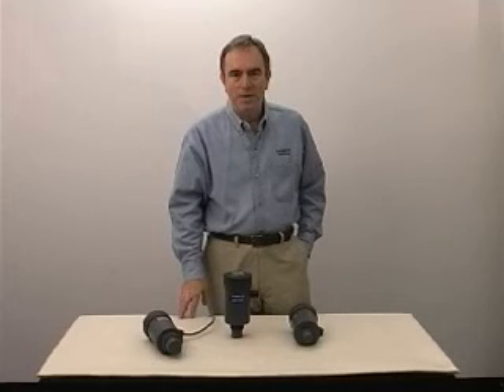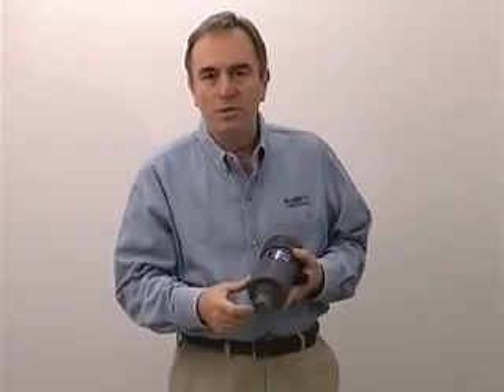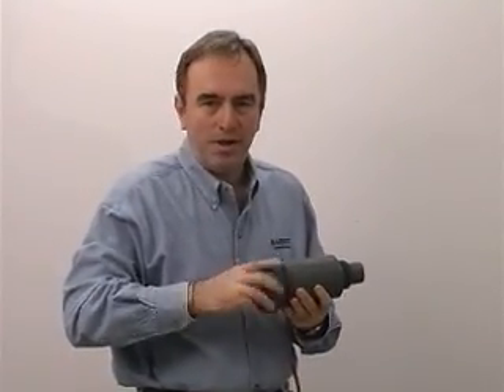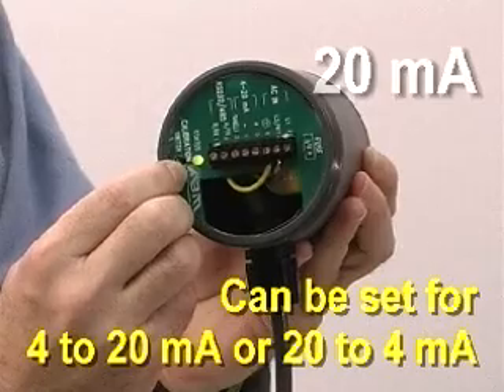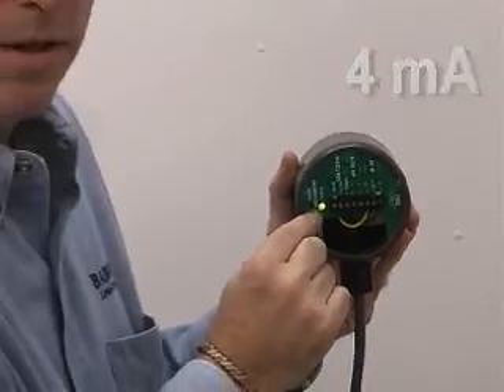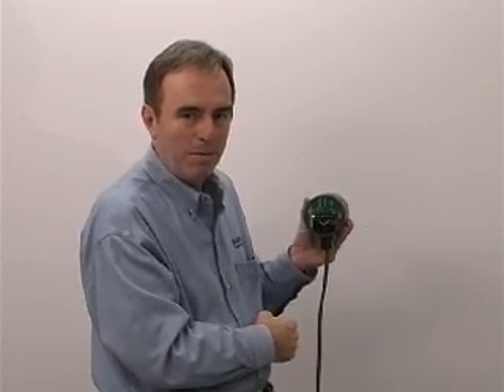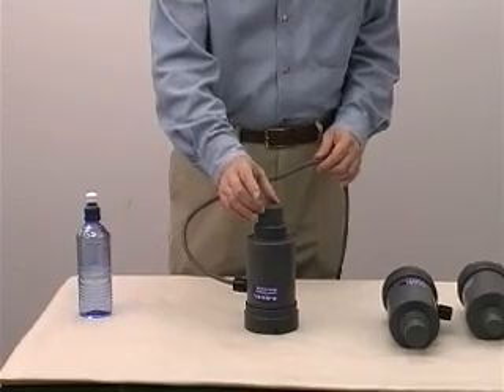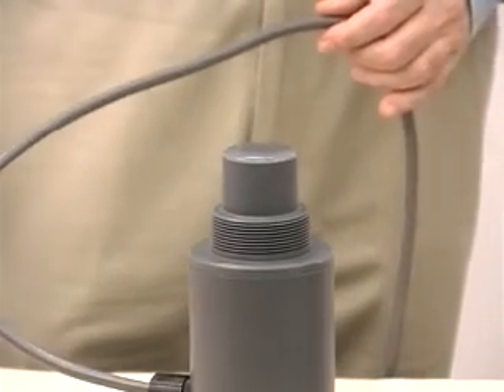BABBITT ULTRASONIC VIDEO DEMONSTRATION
Ultrasonic Level Transmitter for liquids and some bulk solids.  This non-contact sensor gives the user a 4-20mA output proportional to the fluid level.